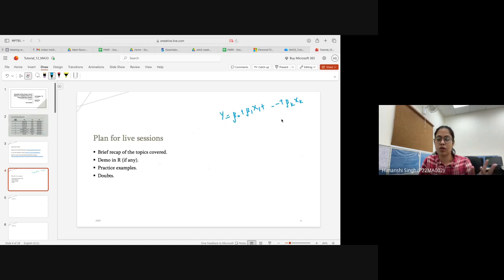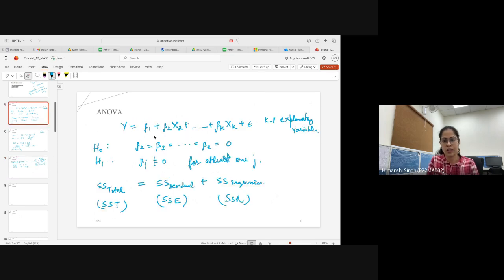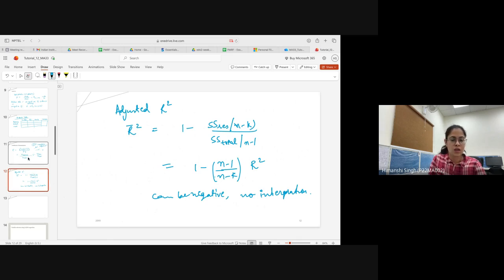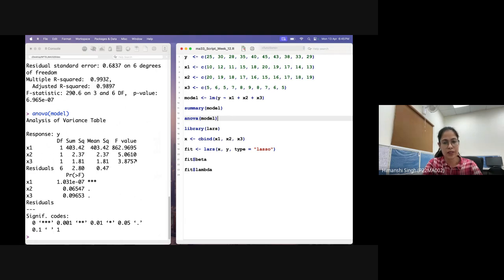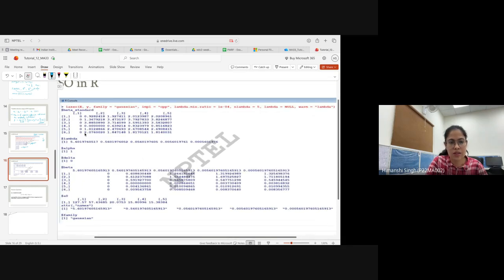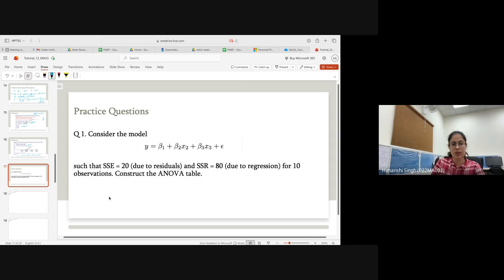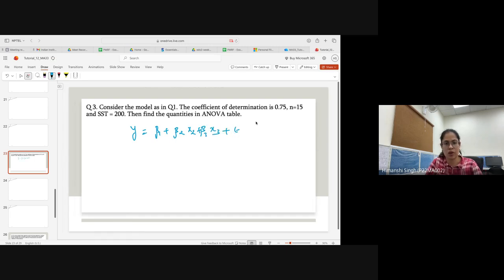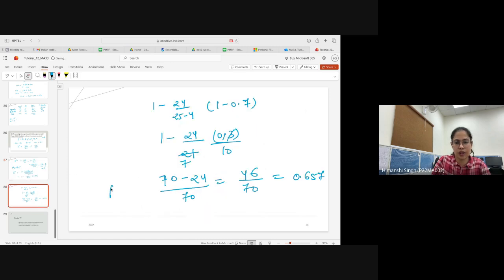Essentials of Data Science with R: Sampling Theory & Linear Regression Analysis | Tutorial 12